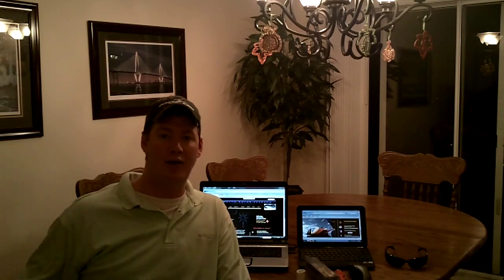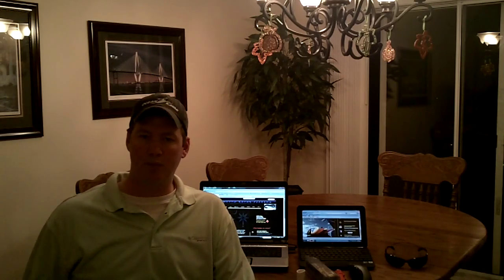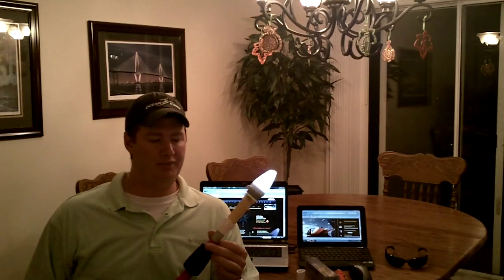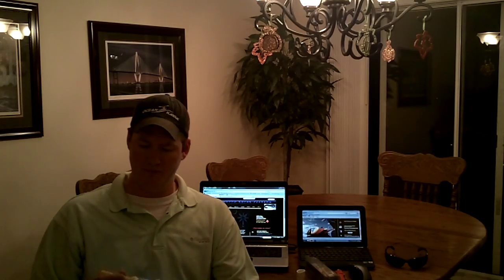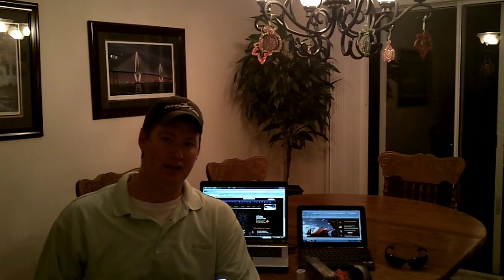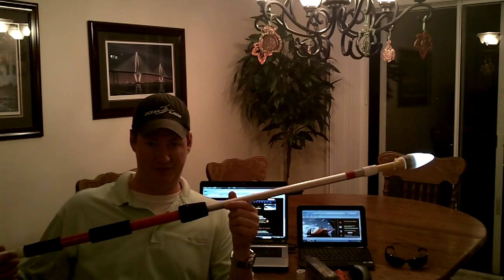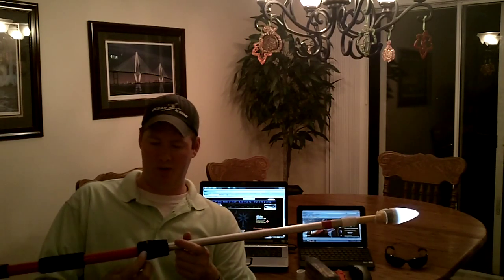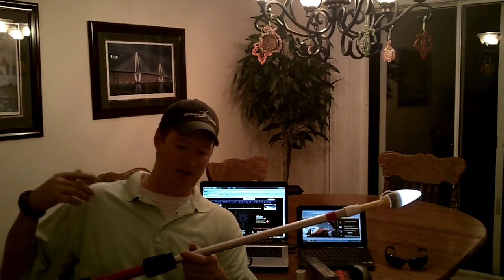Palmetto Kayak Fishing Lights (part 1)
Video 1 of PalmettoKayakFishing.com description of the Nano Spotter light we use in our light stick applications.